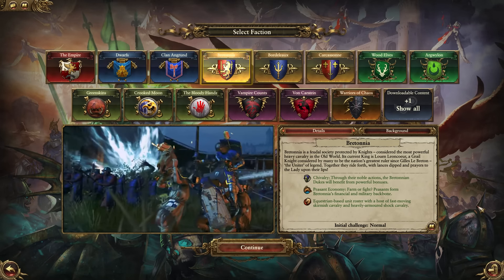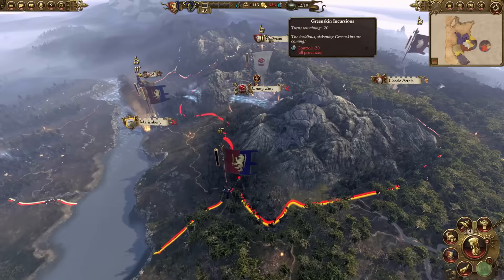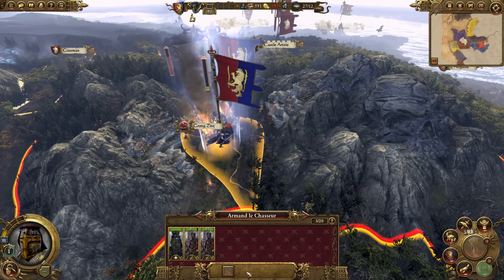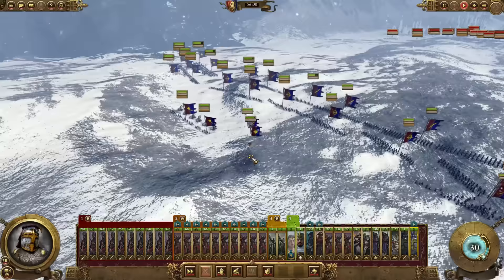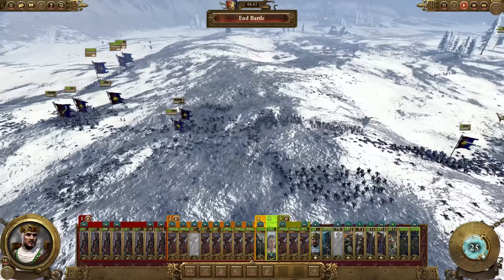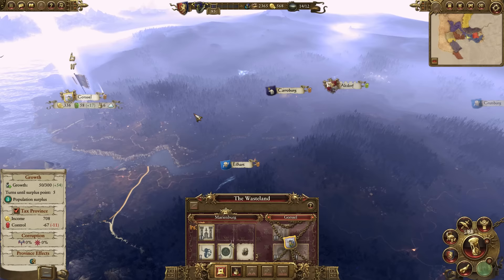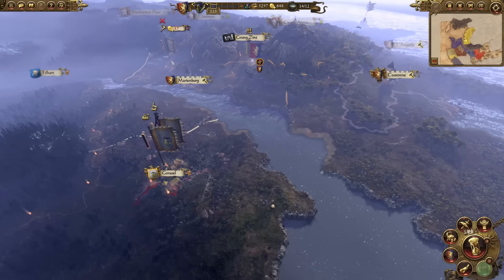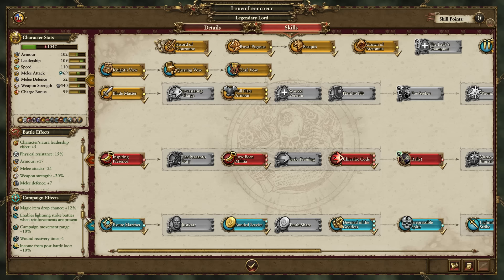Total War Warhammer - Bretonnia Legendary Starter Guide - Tips and Strategy - Bretonnia Update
This guide will cover and provide tips and advice for the Bretonnians.